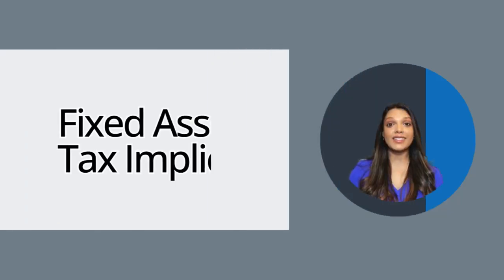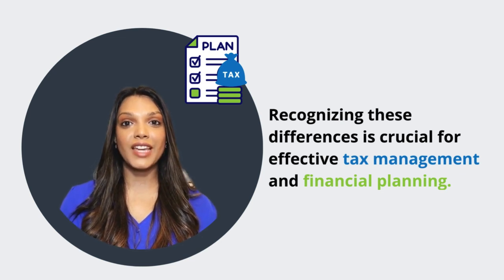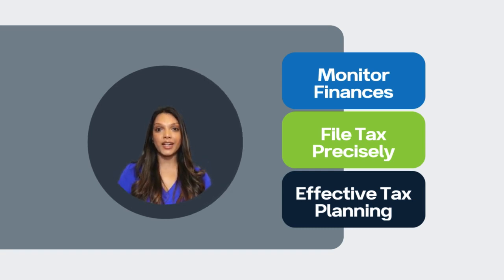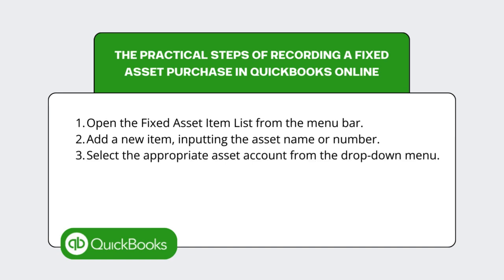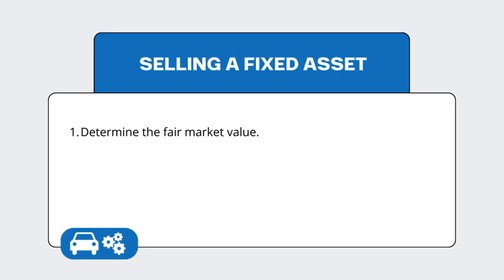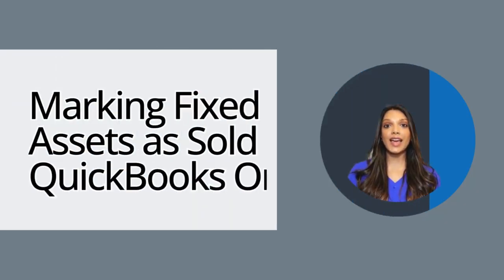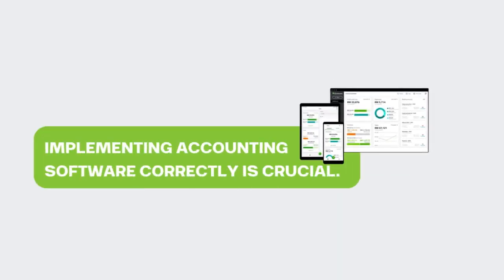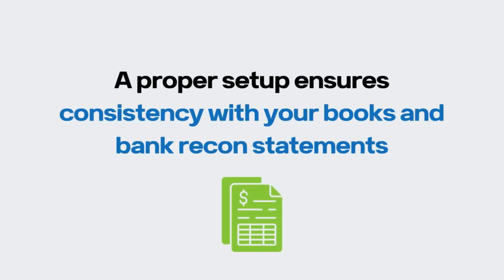How to Record a Fixed Asset Purchase in QuickBooks Online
Master the art of recording fixed asset purchases in QuickBooks Online! In this tutorial, we break down the crucial steps to accurately document real estate, machinery, and vehicle acquisitions.

Learn the distinctions between fixed and working assets, and understand their tax implications for optimal financial planning. Plus, get hands-on with the step-by-step guide on adding, describing, and saving fixed assets in QuickBooks. 📊

💼 Selling a fixed asset? Uncover the vital steps, from determining fair market value to legal compliance. Discover the ins and outs of marking assets as sold in QuickBooks

Need expert assistance? Turn to Fusion CPA's seasoned team with 60+ years of QuickBooks experience for seamless setup, ongoing support, and IRS compliance.

Ensure your financial records align with bank statements for a stress-free tax season. Don't miss out on this essential knowledge – watch now!